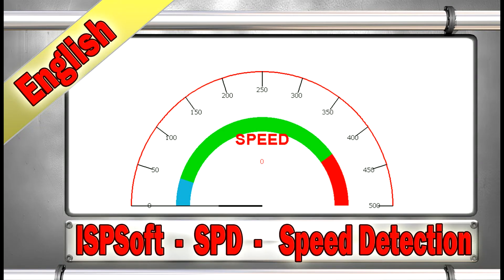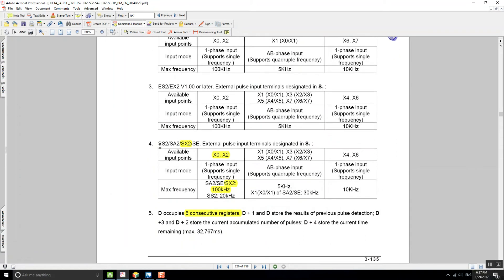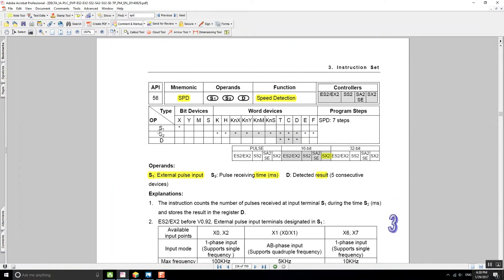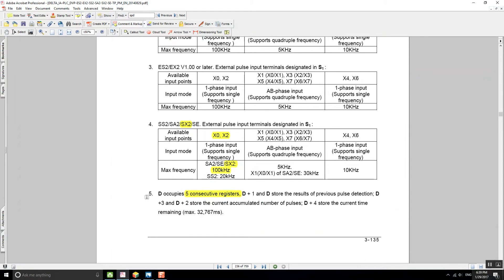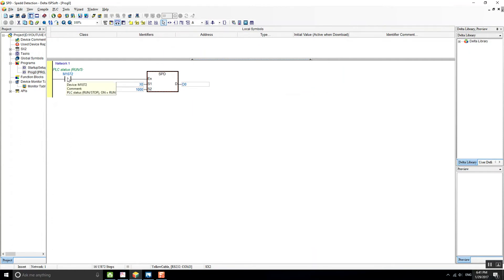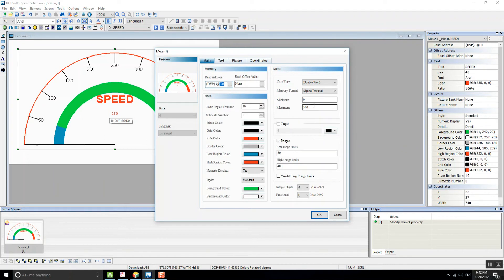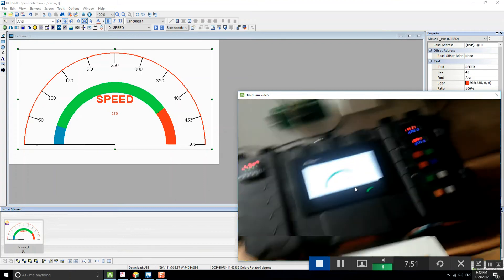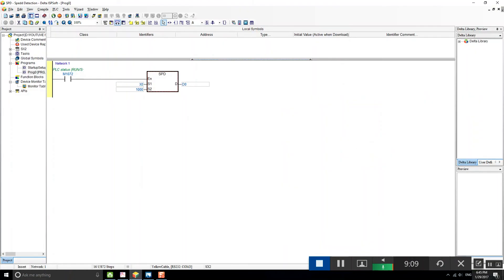ISPSOft - SPD - Speed Detection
In this video I will be shoing you how to use the PSD (Speed Detecion) in ISPSoft. We will be using 3 variables:

S1 = Hight Speed input in the PLC
S2 = Time in milliseconds
D = Speed result

I’m using X0 input (This is a high speed input 100Khz Max single-phase). I need to know how many pulses I’m getting on this imput. Therefore I will me setting S2 as 1000 ( This is 1 second) the calculated result will be store in D)

I’m using a HMI to visualize the speed and a MPG (Manual Pulse Generator) to manually input the pulses to X0